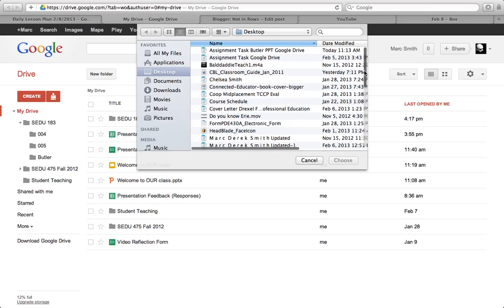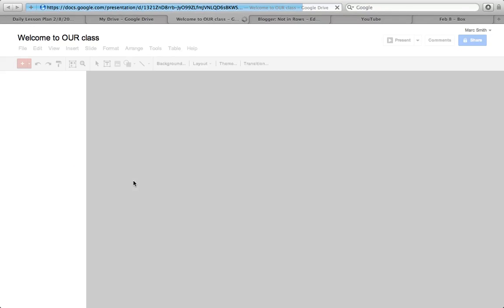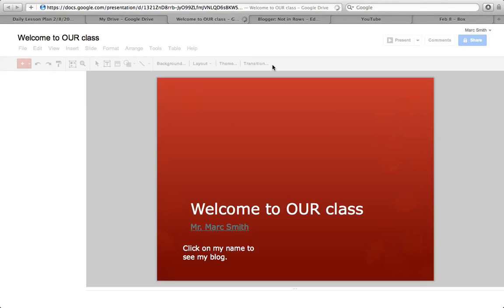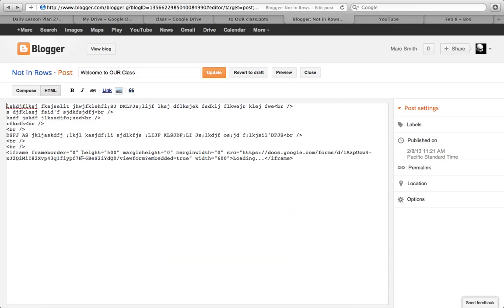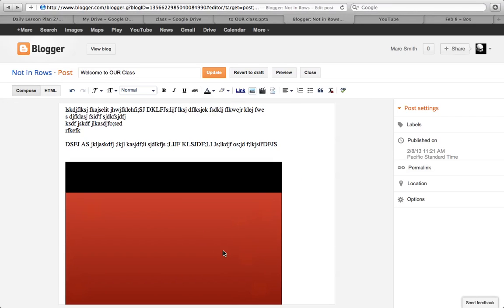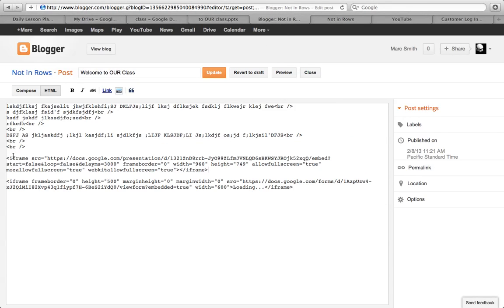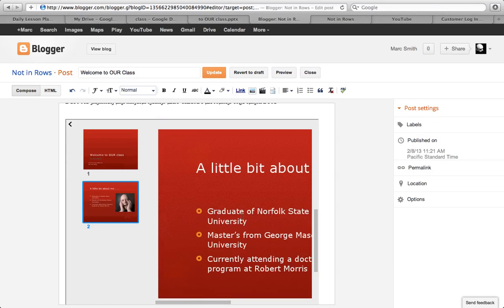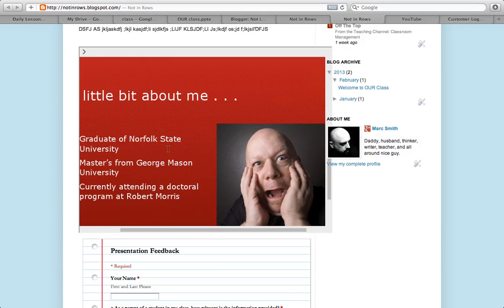Tutorial Embedding PPTx and Google Presentations in Blogger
A tutorial to support my students